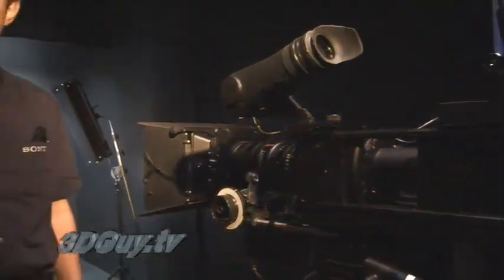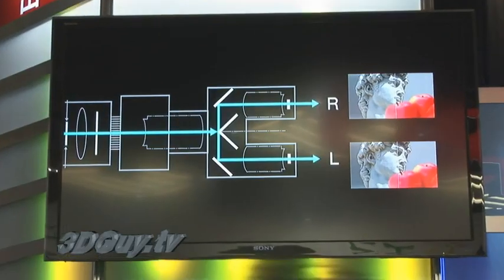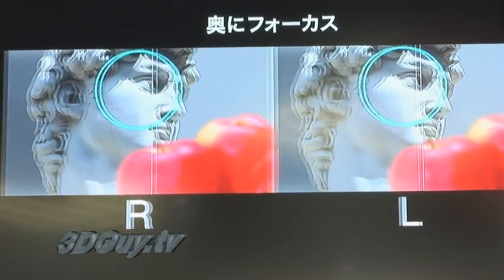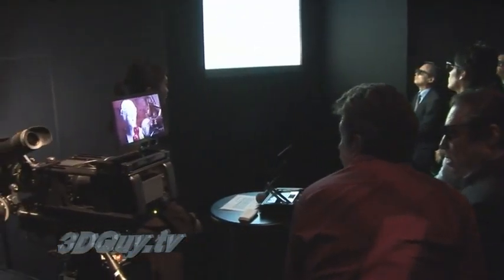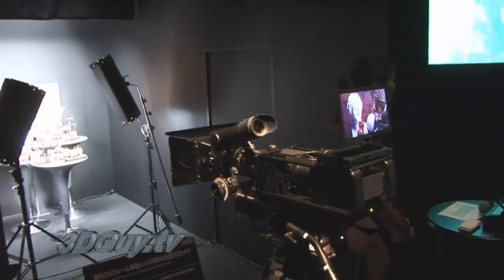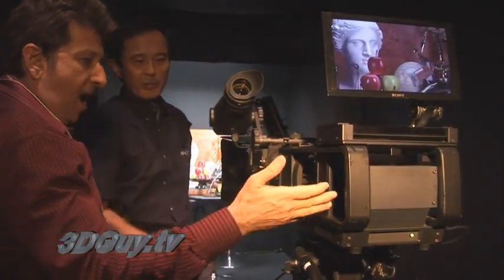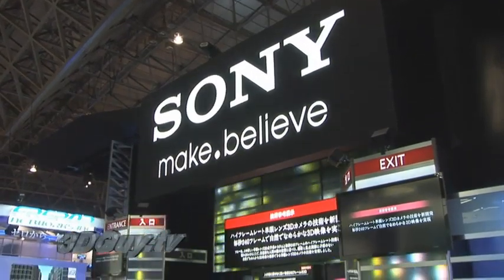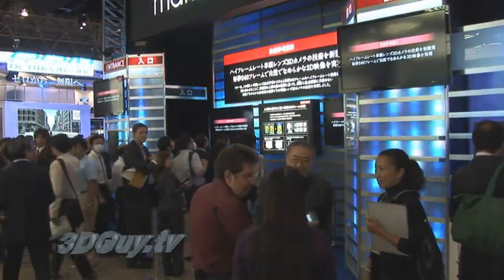Sony Single Lens 3D Professional Video Camera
Sony has unveiled their Single Lens High Frame Rate 3D Professional Video Camera at CEATEC in Tokyo, Japan this week and That 3D Guy, Al Caudullo, had an exclusive interview with Sony's Chief Engineer on the project, Yoshihiko Kuriko, to discuss the new Sony Single Lens 3D Camera.

Sony's Single Lens 3D Camera is capable of recording natural and smooth 3D images of even fast-moving subject matter such as sports, at 240fps (frames per second). This technology combines a newly developed optical system for single lens 3D camera which captures the left and right images simultaneously, together with existing high frame rate (HFR) recording technology to realize 240fps 3D filming.

Yoshihiko Kuriko, Sony's Chief Engineer on the project, says that, "I think this 3d boom will continue." Hopefully showing further 3D development and technology coming from Sony Electronics Inc. in the future.

The prototype model of Sony's New Single Lens 3D Camera is currently being demonstrated at CEATEC JAPAN 2009, at the Makuhari Messe convention center in Chiba city, Japan, from October 6th-10th.